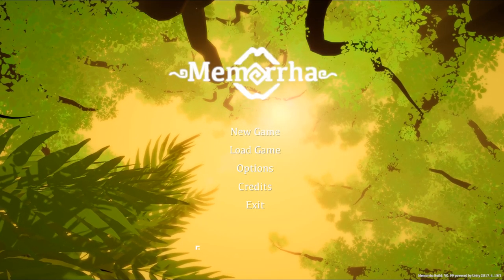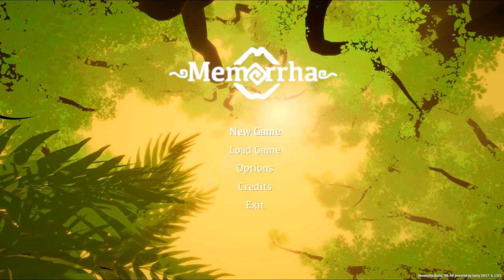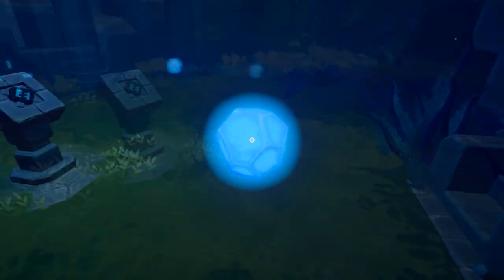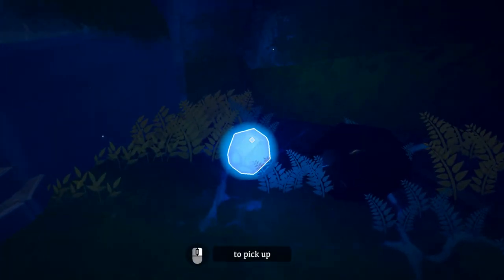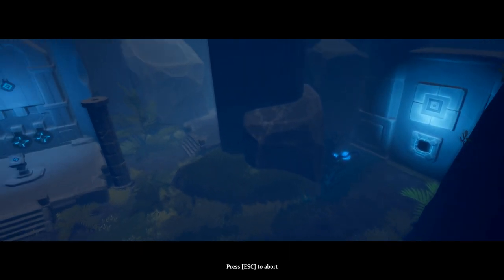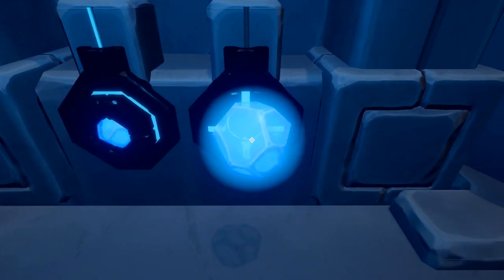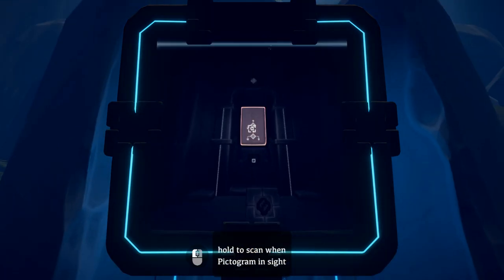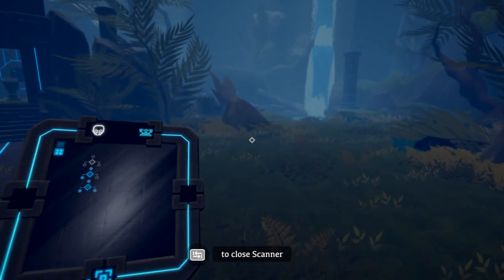GAMEPLAY OVERVIEW - Memorrha!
Welcome to my gameplay overview of Memorrha! In this gameplay overview I play the first 30 minutes of the game, puzzling away, getting my brain teased.

Memorrha Information:

Go on a voyage of discovery and follow the traces of a mysterious culture. Solve the mystery of sleeping machines and learn more about their creators. A diverse and open world full of thrilling puzzles and secrets awaits you.
Can you decipher the mechanisms of ancient technologies?
Will you learn the truth about those who came before you?
Will you find your destiny in this secretive world?

Memorrha Features:

Discover a stylized and lovingly designed environment.
Solve tricky logic and combination puzzles.
Interact with machines and portable objects.
Catalog symbols and pictograms using your scanner.

Memorrha is developed by StickyStoneStudio.